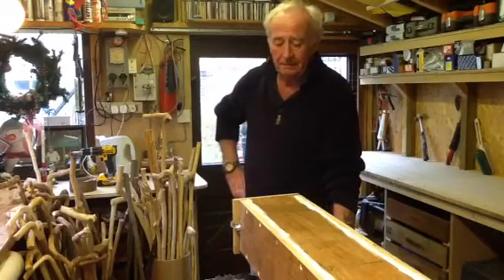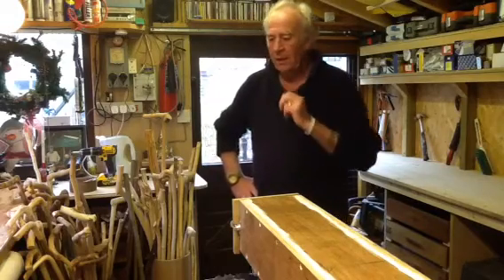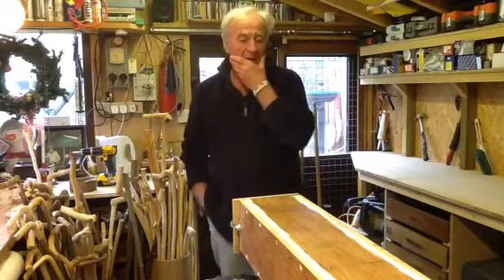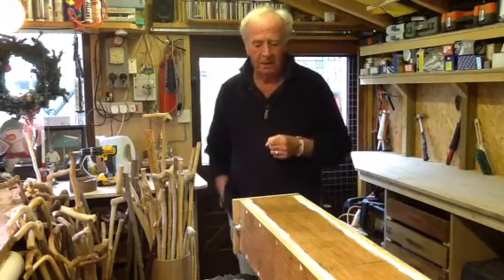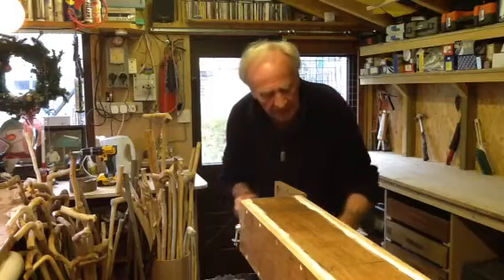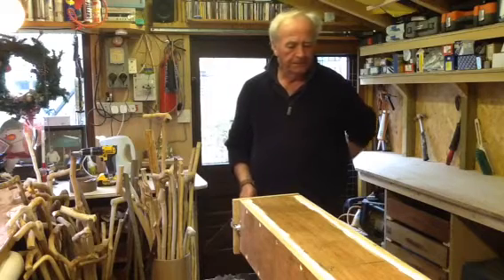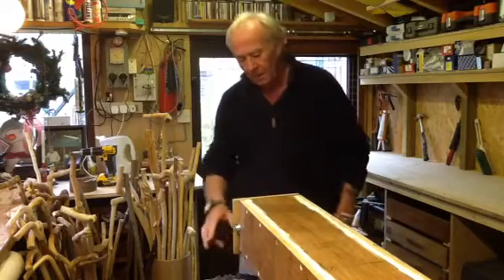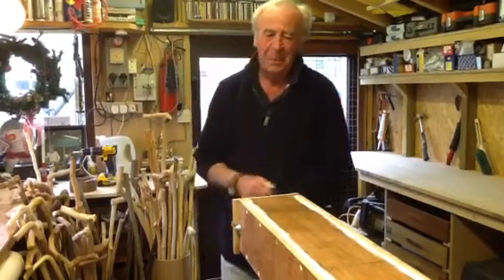James McMorran Walking Sticks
Let's get steaming Part two